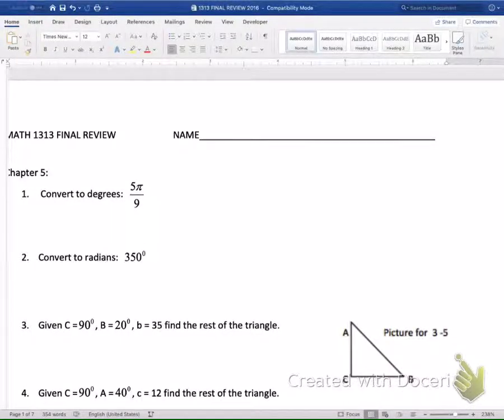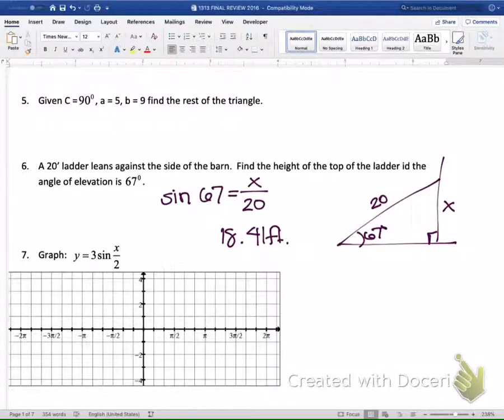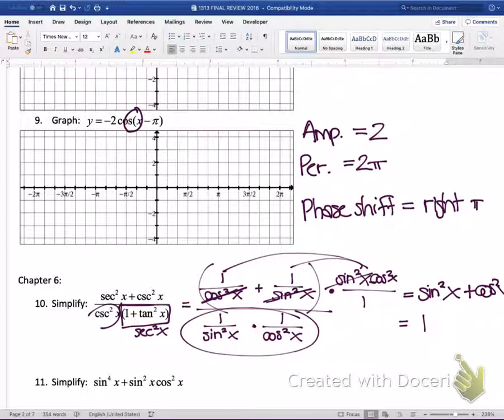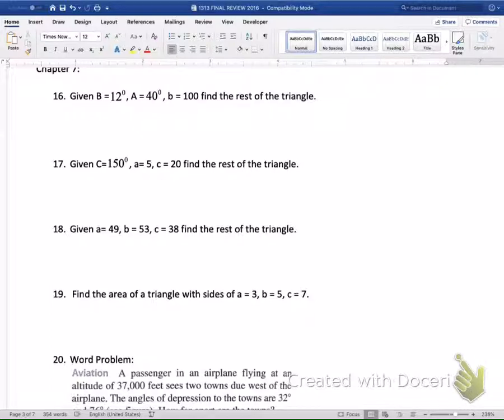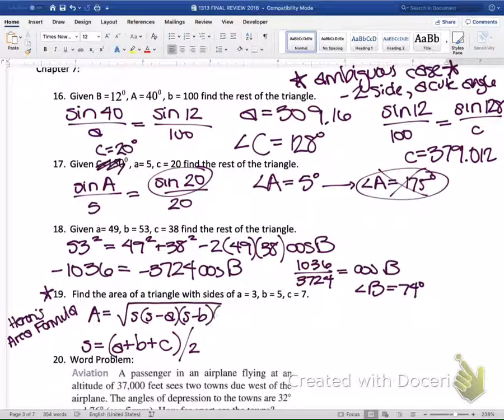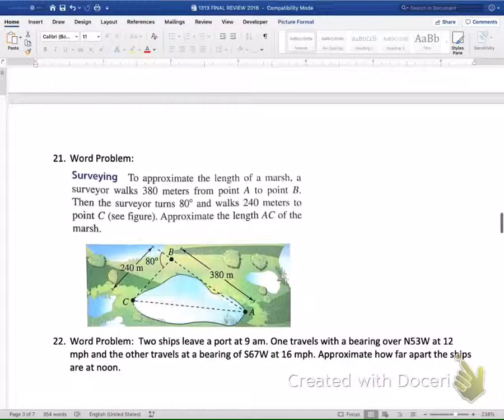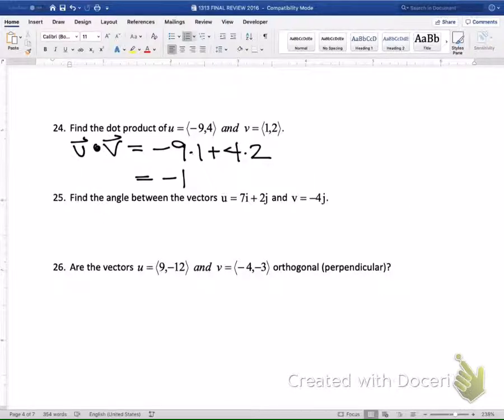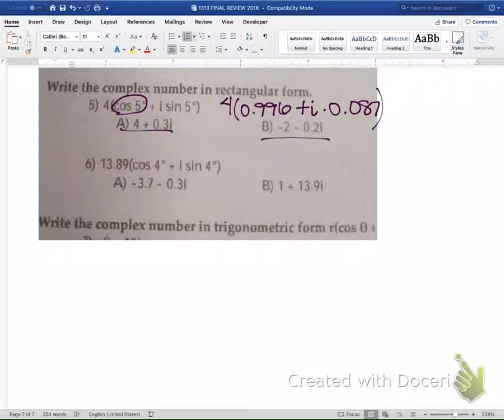Dual Credit Semester Exam 2